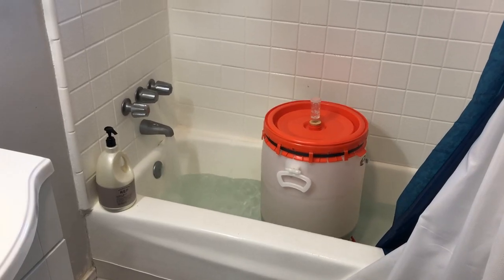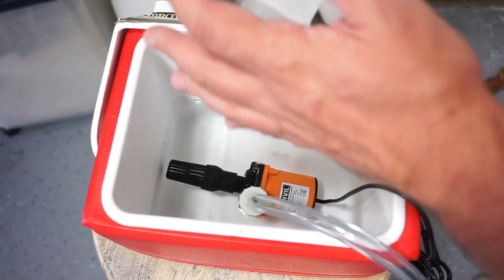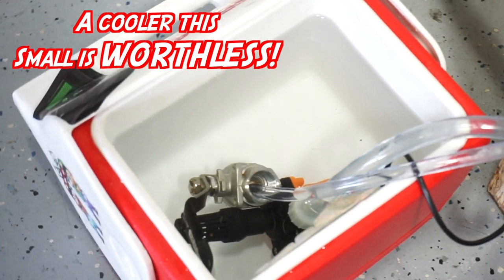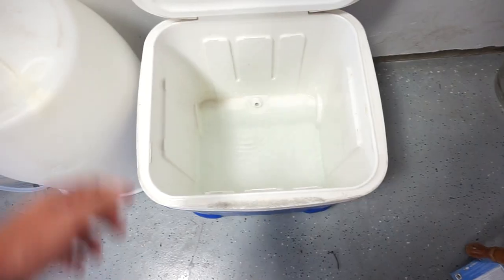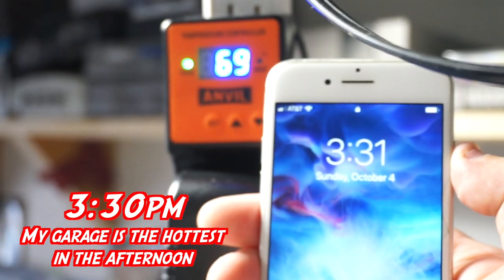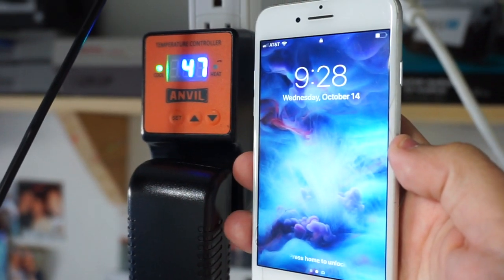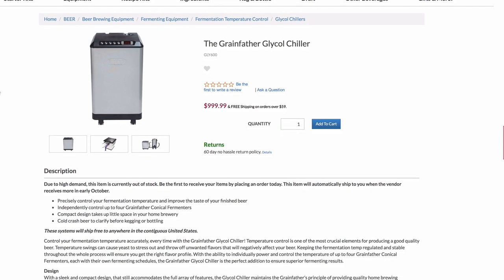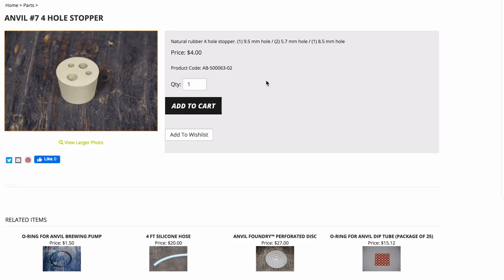GLYCOL CHILLER VS WATER COOLING SYSTEMS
Cooler / Reservoir
Ink Bird Temp Control
Submersible pump